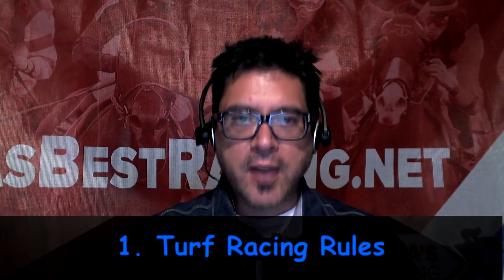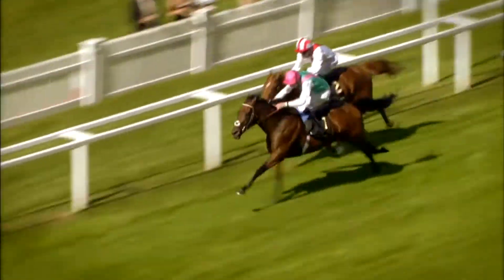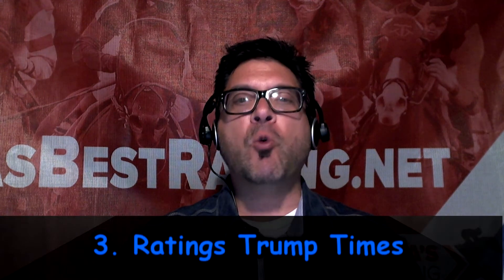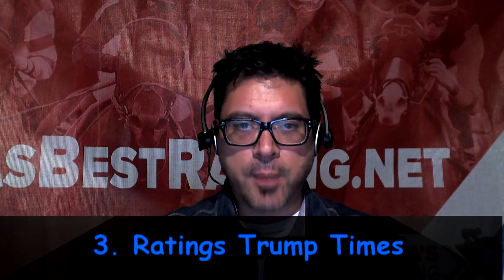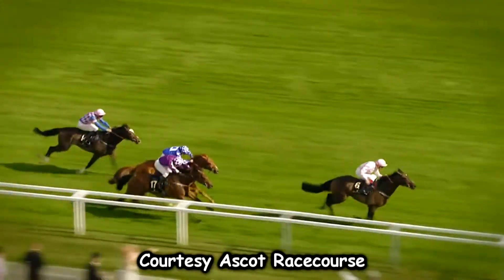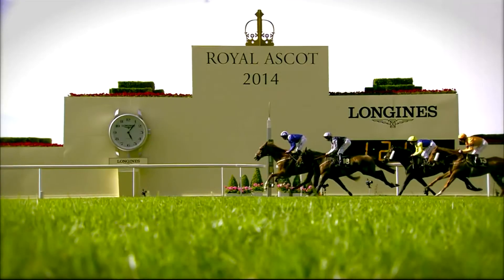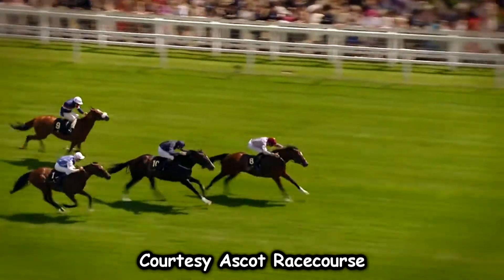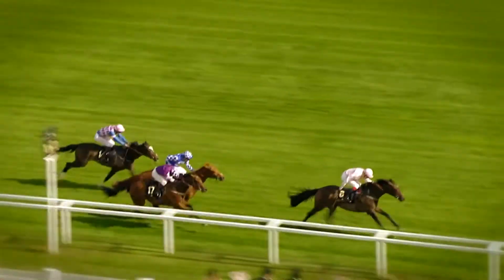It's Post Time with Joe Kristufek: European Invasion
In this week's edition of "It's Post Time," America's Best Racing's Joe Kristufek talks about horses who ship in from Europe for the Breeders' Cup World Championships. He gives you three things you need to know about the European invaders for the Breeders' Cup on Oct. 31 and Nov. 1.